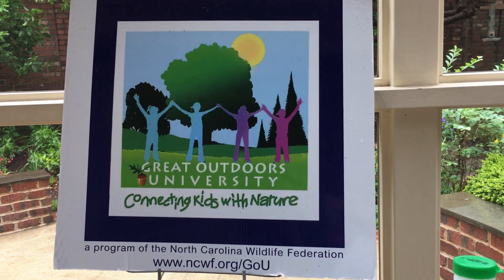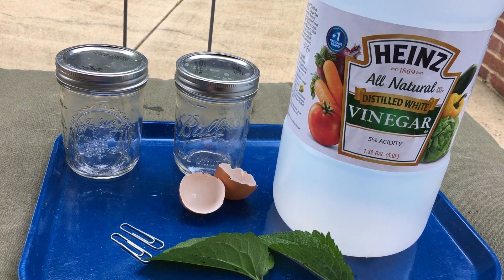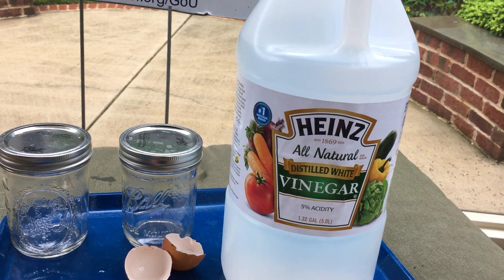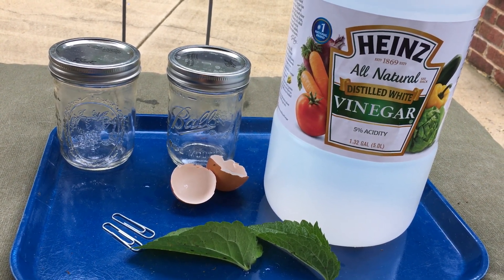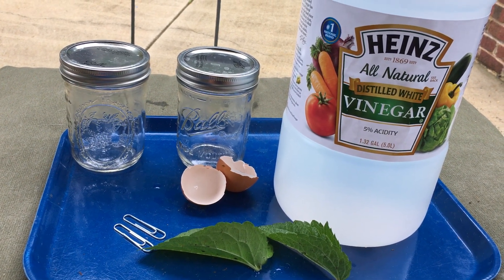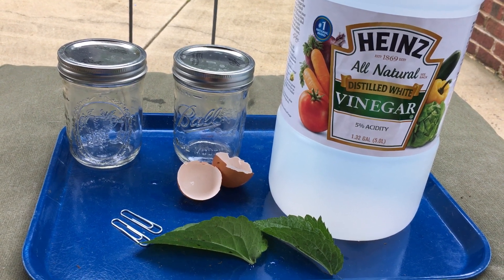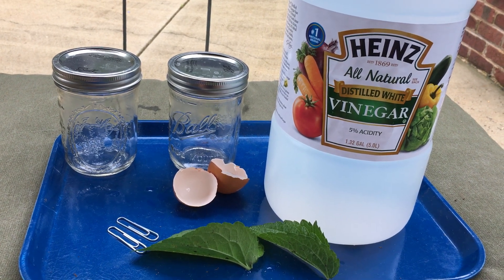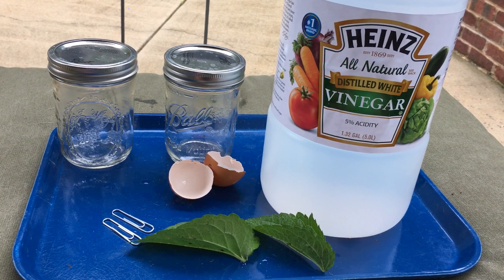Acid Rain Experiment - North Carolina Wildlife Federation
Have you ever thought about the rain? Did you know that some rain is acidic? The acidity of some rain is often due to fossil fuels and vehicle exhaust. Today GoU invites you to do an experiment that explores the effects of acid rain.